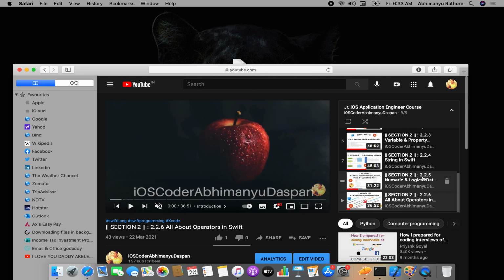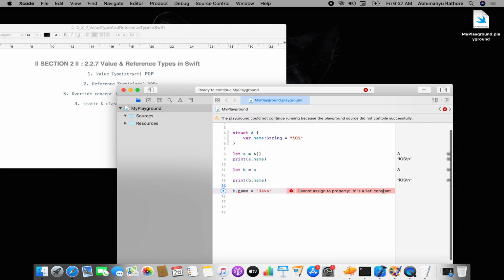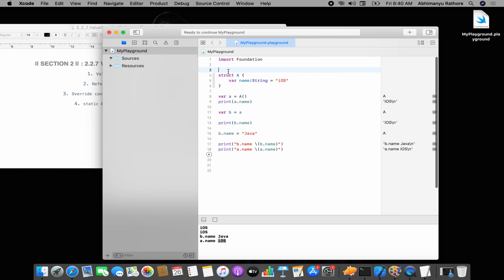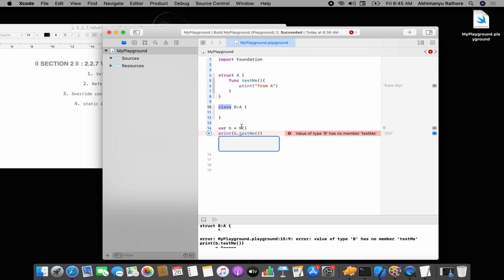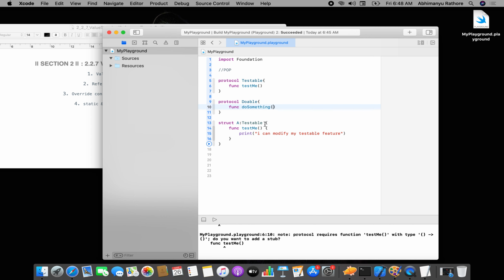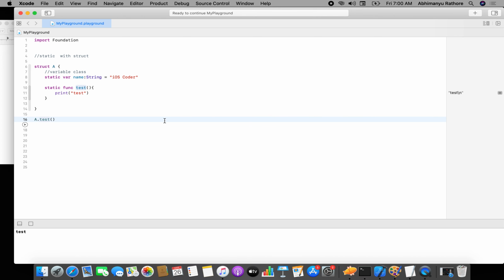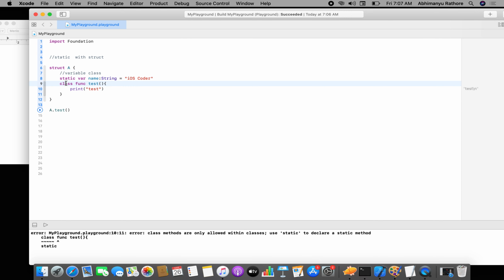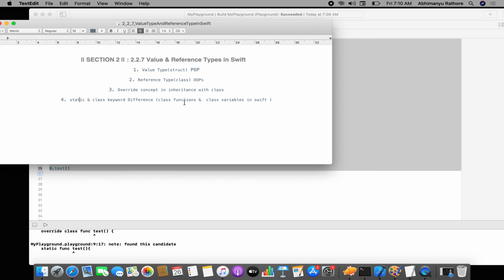|| SECTION 2 || : 2.2.7 Value(POP) & Reference(OOPs) Types in Swift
TOPIC: 2.2.7 Value(POP) & Reference(OOPs) Types in Swift

1. Value Type(struct) POP ?

 2. Reference Type(class) OOPs ?

 3. Override concept in inheritance with class ?

 4. static & class keyword Difference (class functions &  class variables in swift ) ?